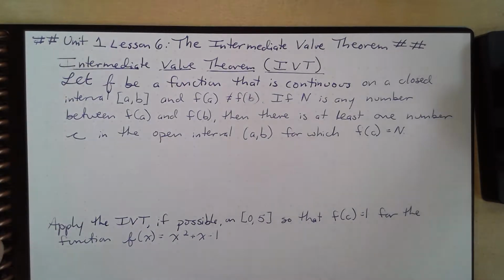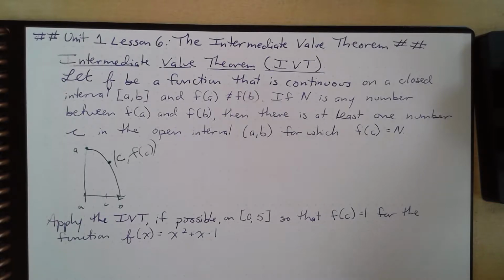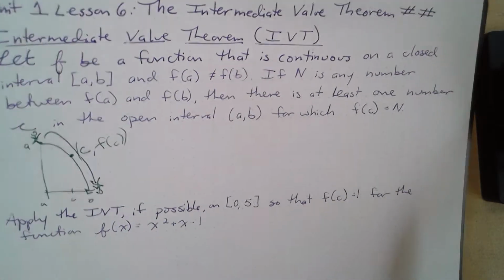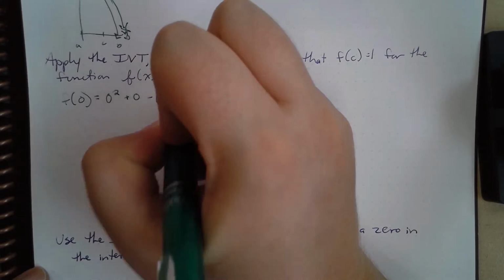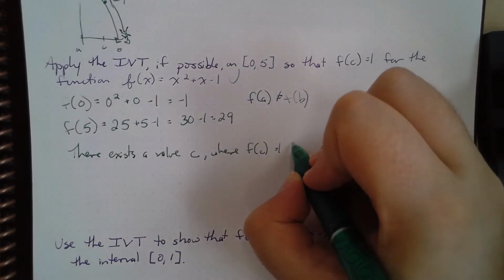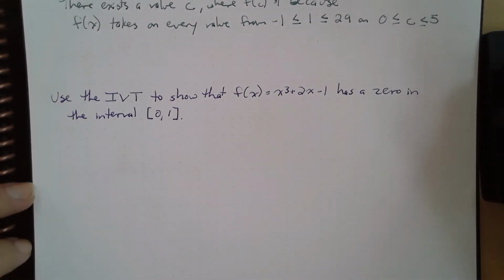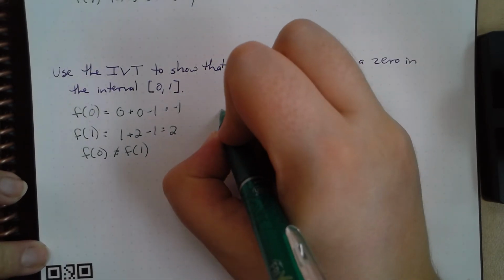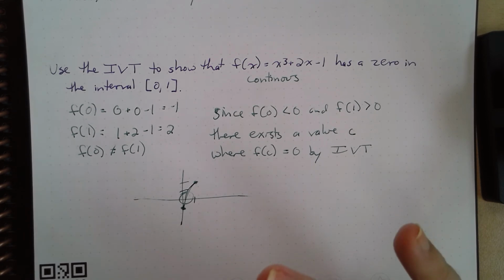Unit 1 Lesson 6 The Intermediate Value Theorem